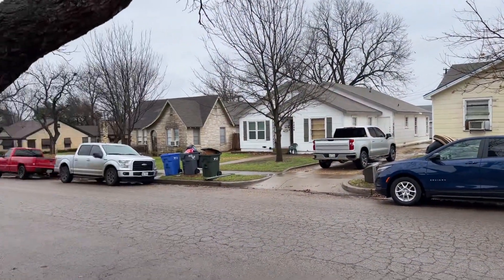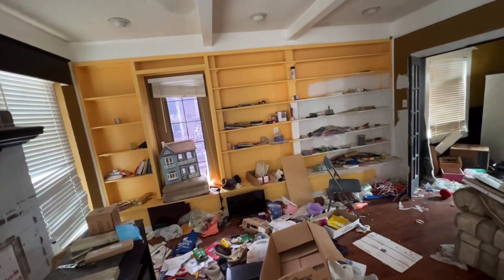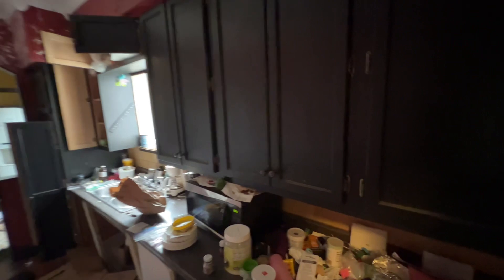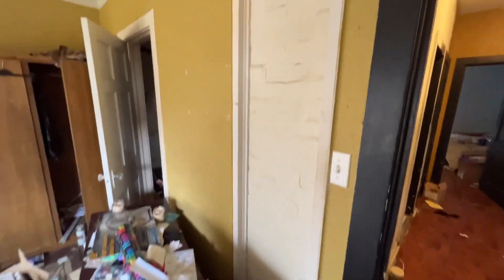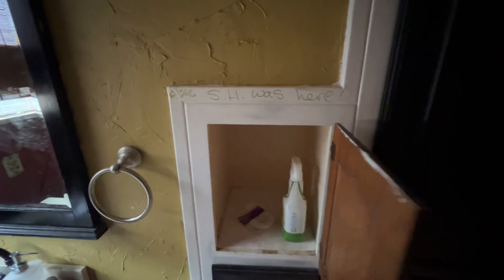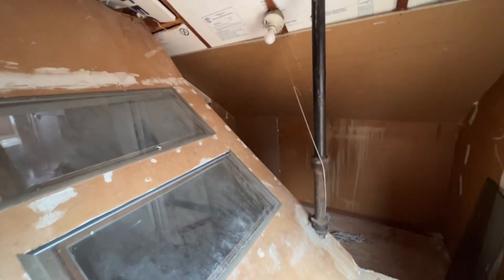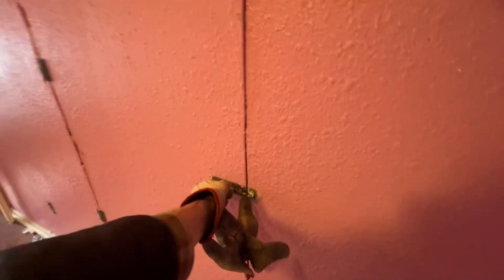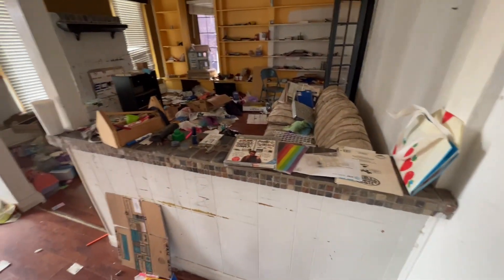This house has a bonus attic room!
Another Waco house purchased, this one was a bit of a mess with a lot to clean up. Follow along as we bring it back to life.